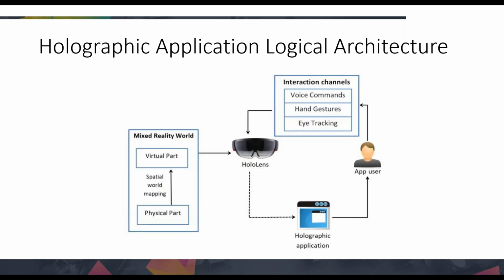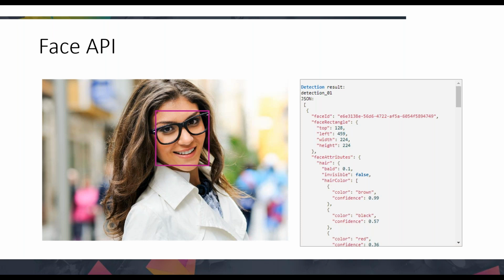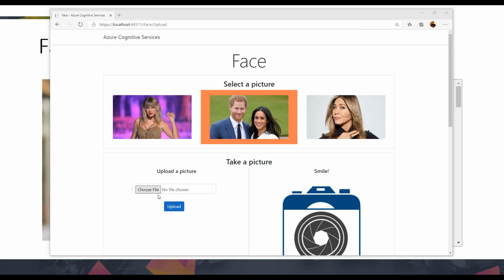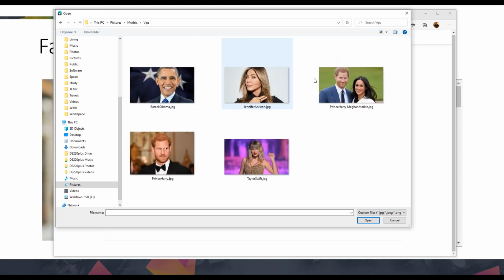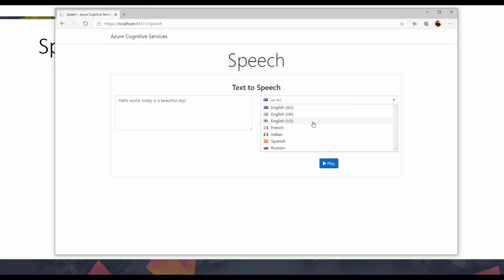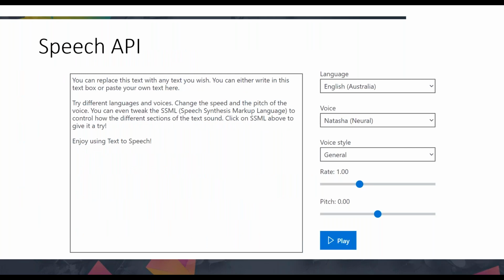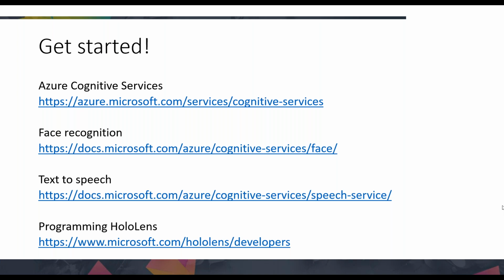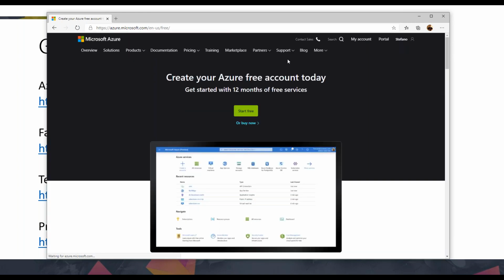Virtual Eye Vision With HoloLens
Virtual Eye is a vision technology that provides virtual sight to the visually impaired by recognizing people and the environment around using AI and AR capabilities of Azure. This session explores the technologies implemented along the Azure Kinect device to perform body tracking and image recognition in real-time, and translate this information in vocal instructions that describe the world around the user.